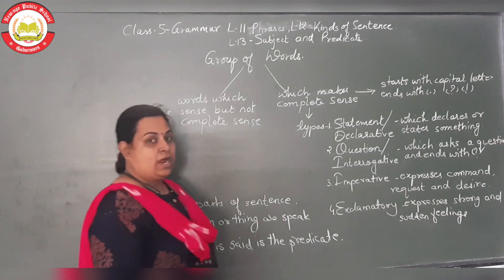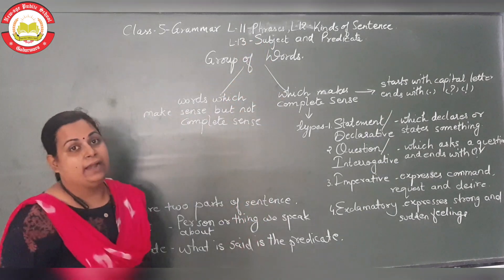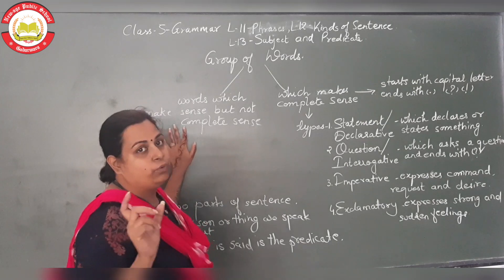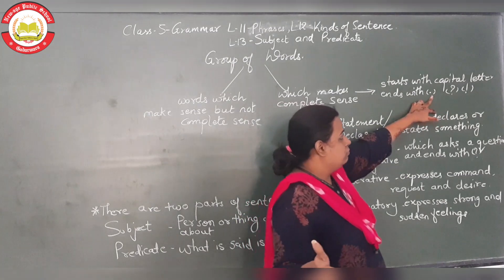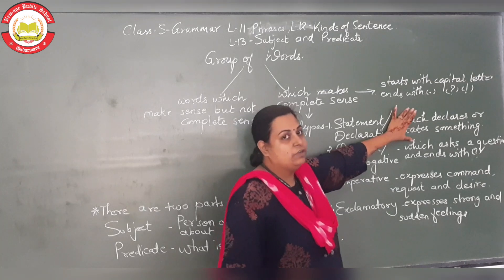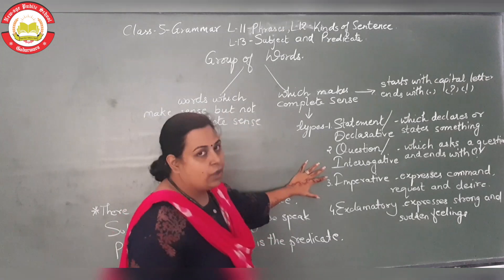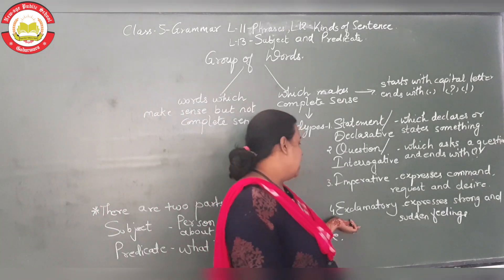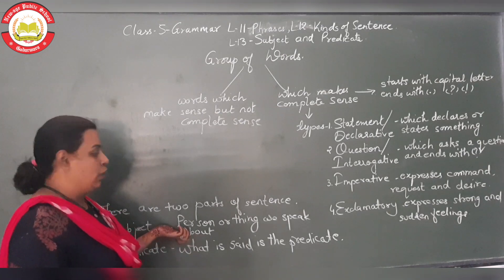Chapter - 11 , 12 and 13 Articles , Phrases and kinds of sentences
Class - 5th
Subject - Grammar

Chapter - 11 , 12 and 13
Articles , Phrases and kinds of sentences